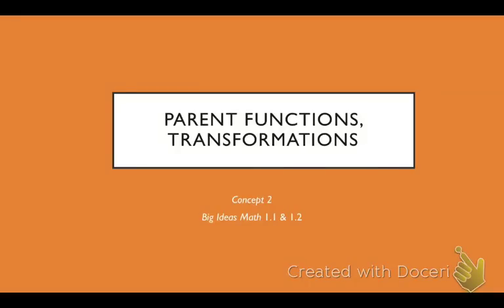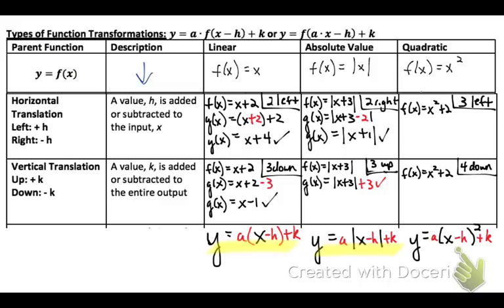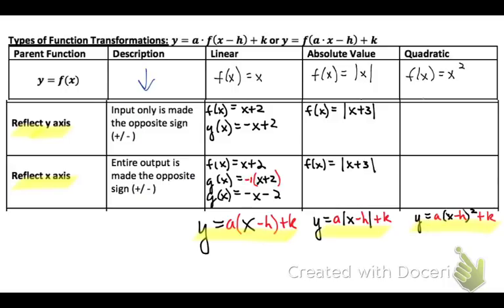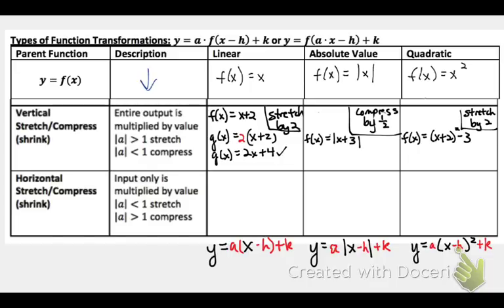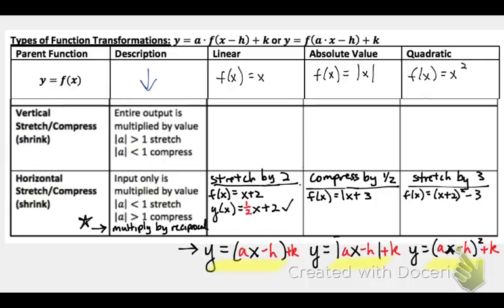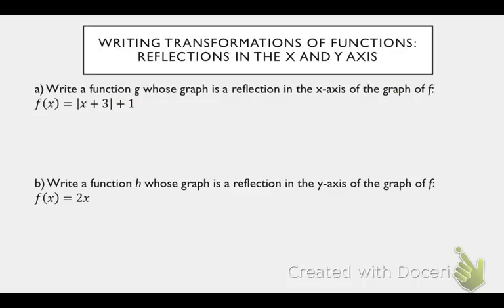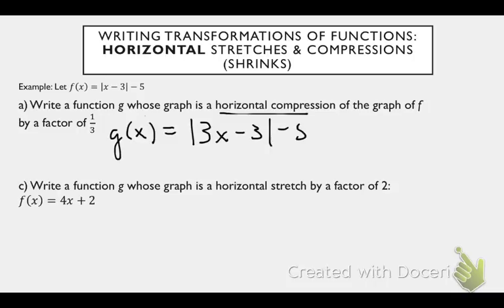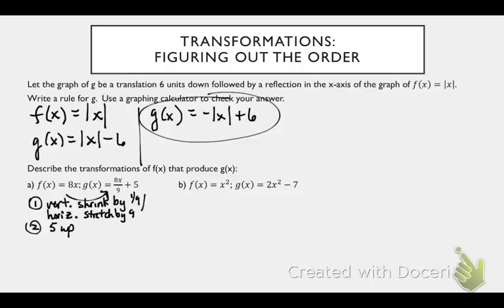Adv Alg 2 C2 Transformations